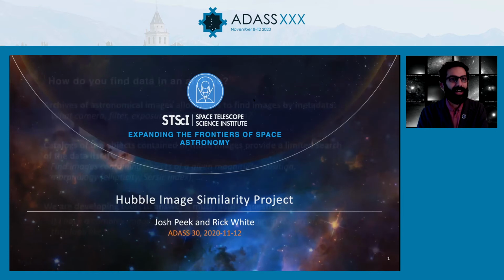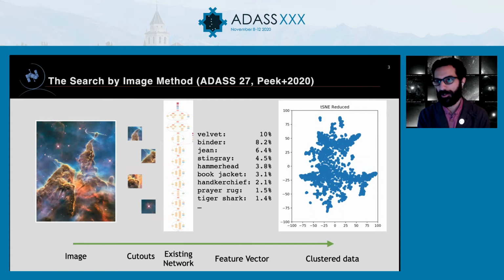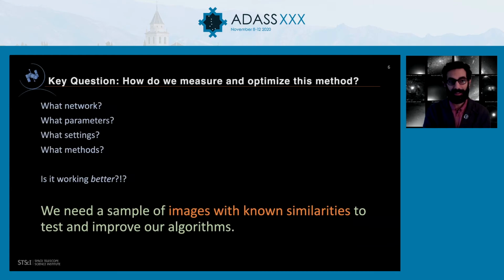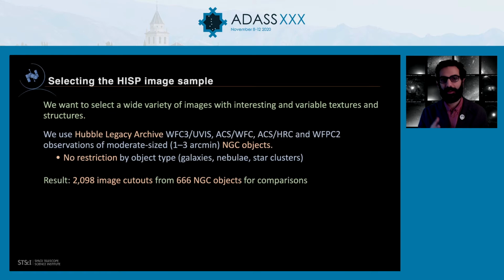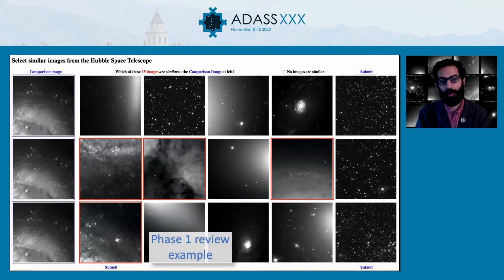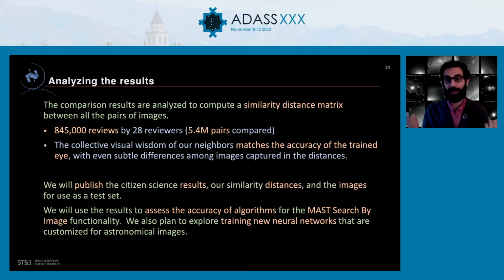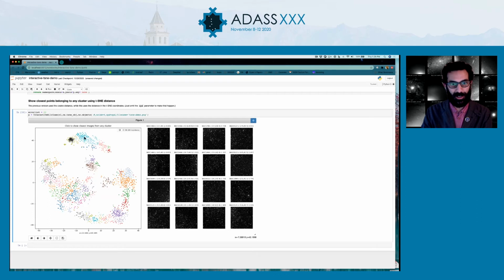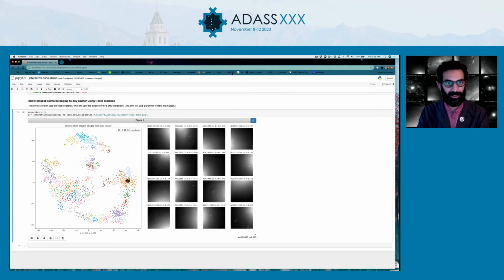The Hubble Image Similarity Project - Joshua Peek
Archives of astronomical images allow users to find images by metadata: what camera, what filter, what PI, what declination. Catalogs of the objects contained in those images provide a limited search of the data itself: position, magnitude, position angle, Sersic index. In a previous ADASS, we presented how we are harnessing neural networks to answer a much harder question: If I have a complex image, how can I find all the images in the archive that look like it? We found that by using convolutional neural networks trained on terrestrial images and dimensionality reduction techniques, we could find edge-on galaxies with dust lanes, star fields, and rich scenes of star formation.

A major hindrance to our work is the difficulty of comparing algorithms to determine which one is best. At its core the question is whether the groups of images identified by one algorithm are more similar than the groups from another algorithm. Our new Hubble Image Similarity Project aims to create a large database of similarity information between segments of Hubble images. The images are compared by humans in a citizen science project, where they are asked to select similar images from a comparison sample. We also designed the project for community impact: our citizen scientists are service-industry professionals from the local area near STScI in Baltimore who were impacted by the Covid-19 pandemic. They are paid a fair wage for their work through the Amazon Mechanical Turk system.

The comparison measurements are analyzed to compute a distance matrix between all the pairs of images, and that distance matrix can subsequently be utilized to assess the accuracy of algorithms based on computer vision methods. The image similarity matrix shows that the collective visual wisdom of our neighbors matches the accuracy of the trained eye, with even subtle differences among images faithfully reflected in the distances. We will publish the data and the images for use as a test set.